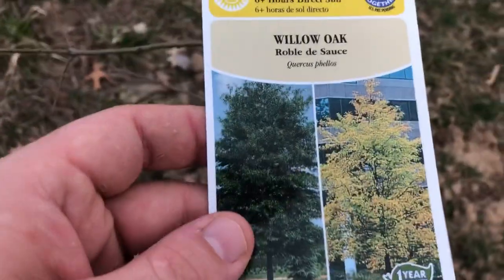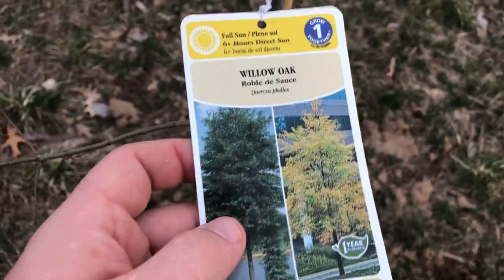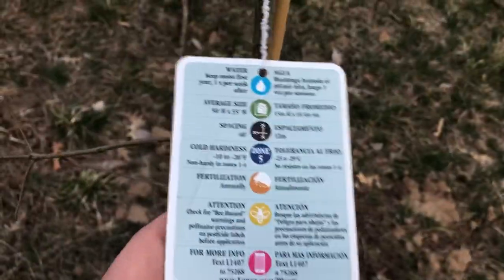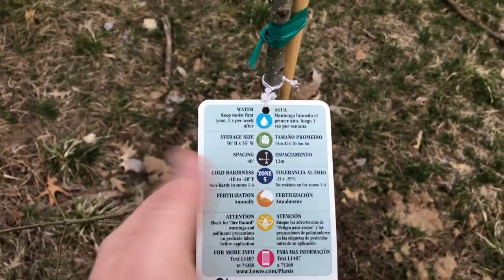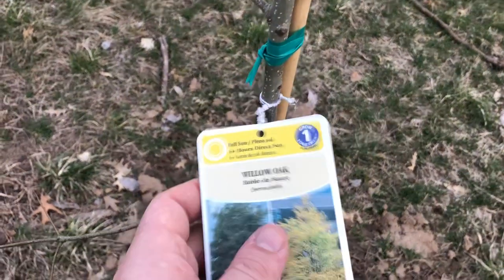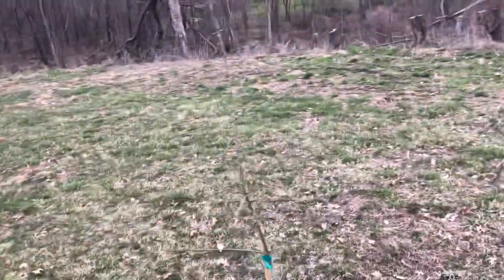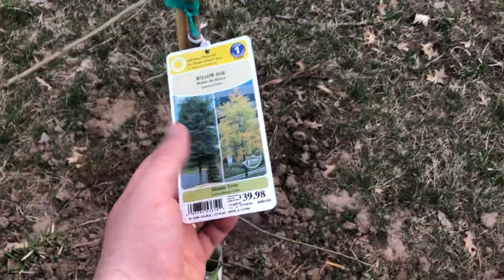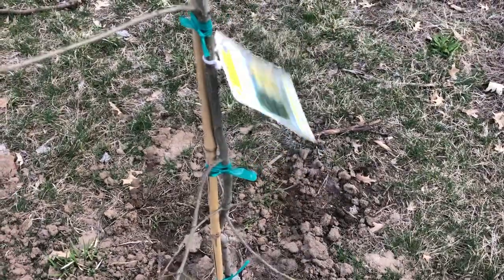Young Willow Oak & Information About Them (Video 1)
This is the first video about this willow oak I planted. I go over some of the info on this tree!  It’s to be a great shade tree that doesn’t get to super huge.  Watch out for future updates videos!